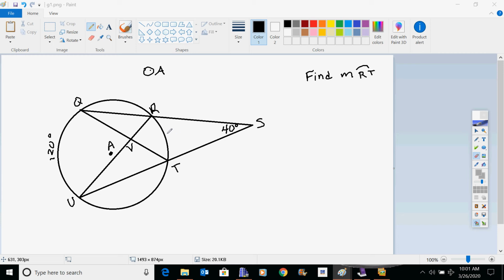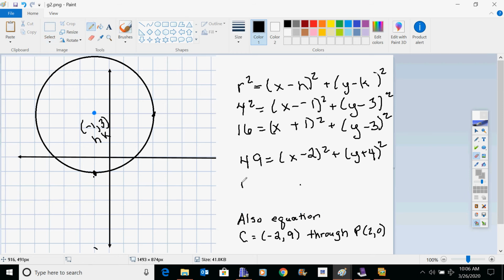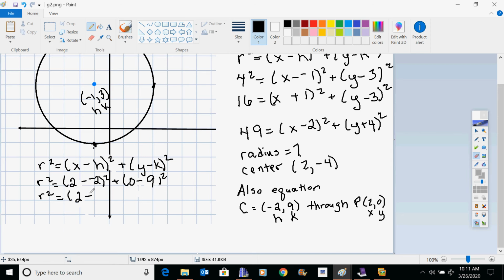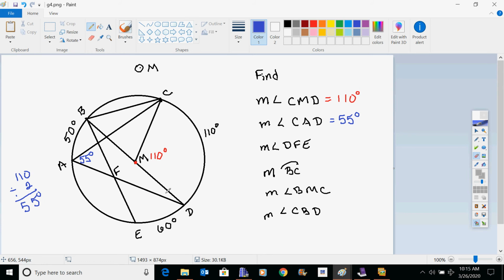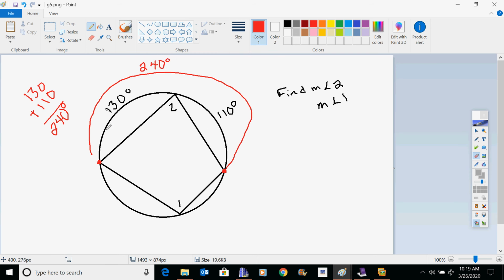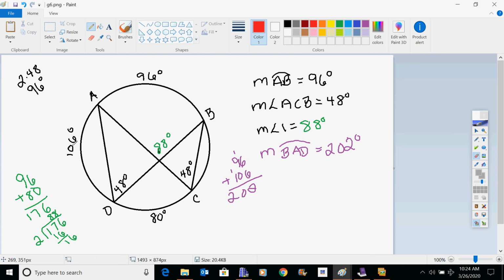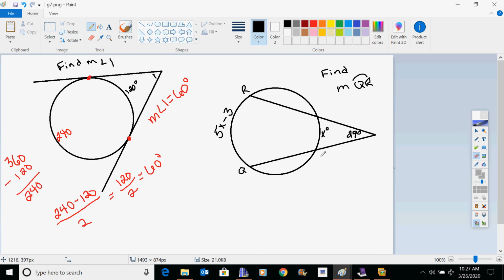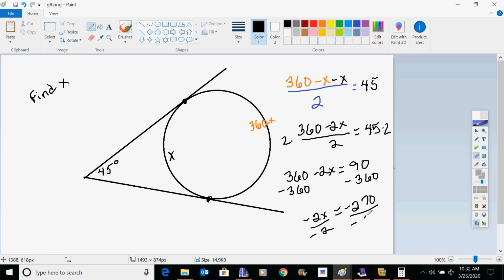Geometry Quiz Review - Circles and Angles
Quiz Review for Chapter 8 Sec 4, 5 and 7 - omit 6